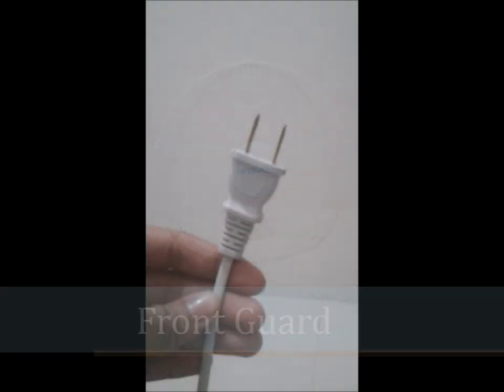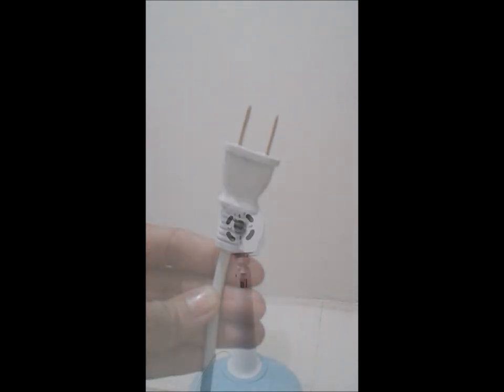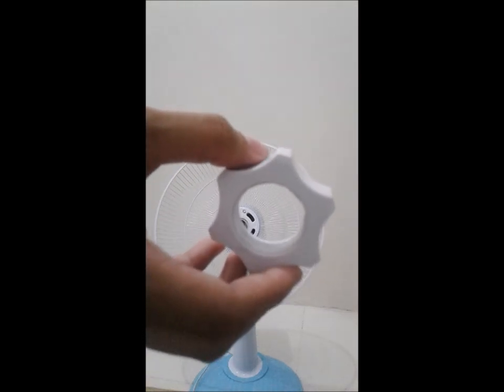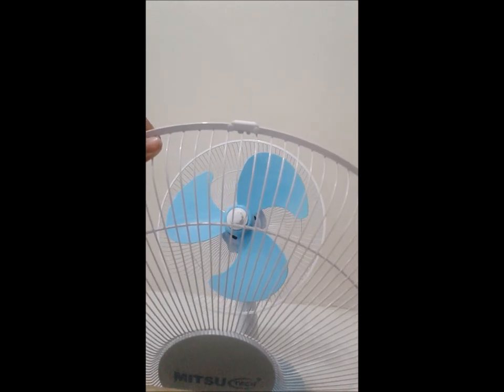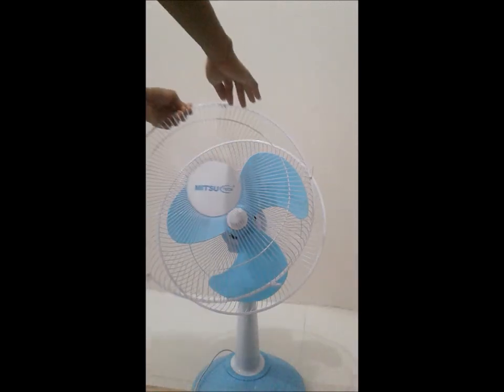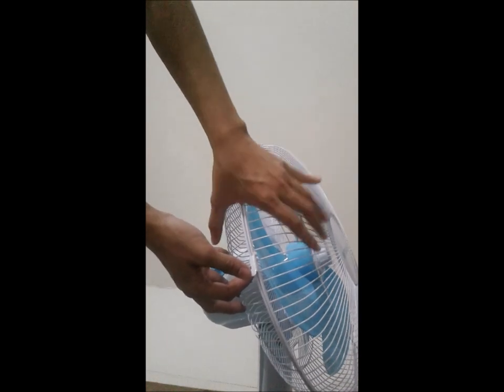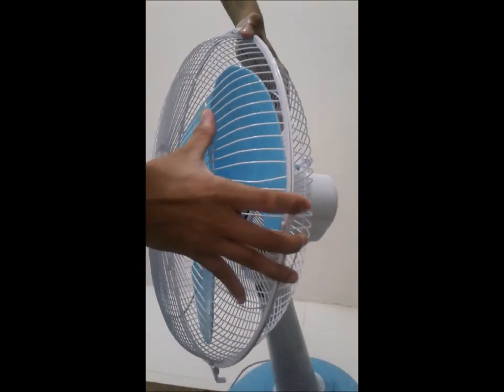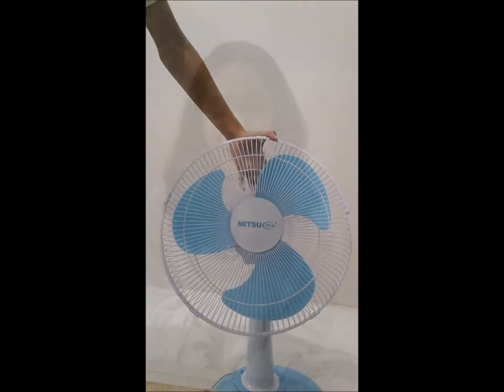My Movie on How To Assemble Electric Fan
This video is intended for Ed Tech 41 Students